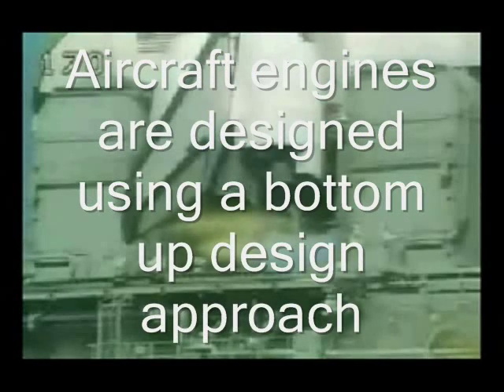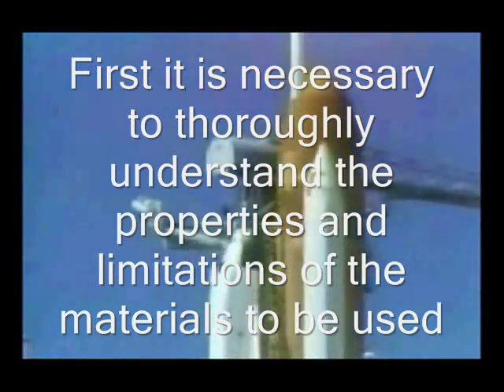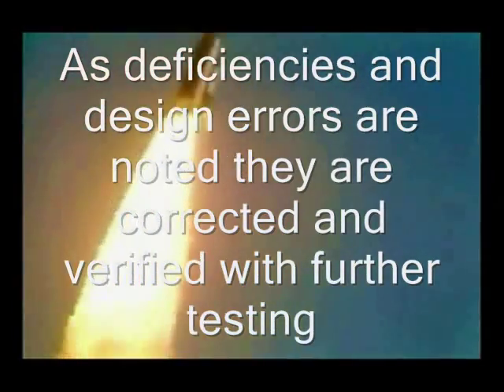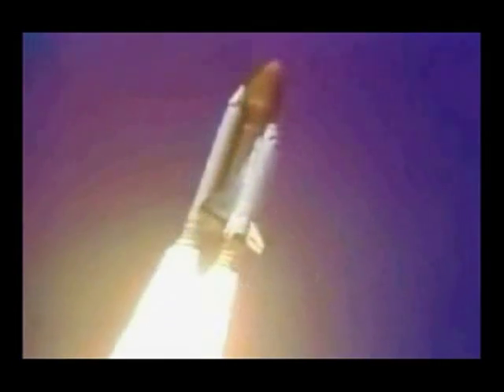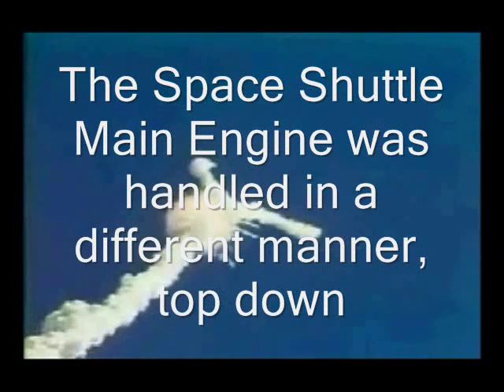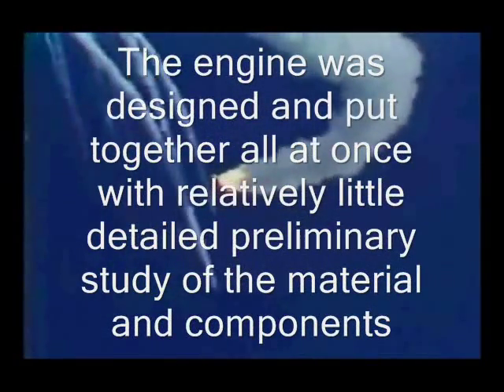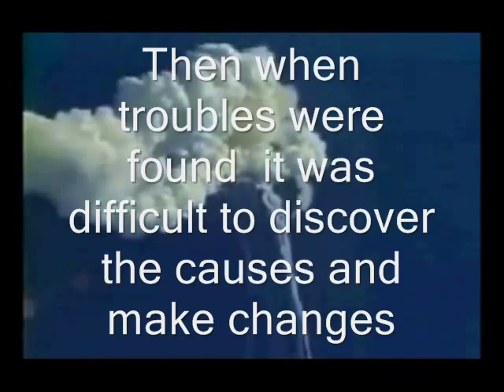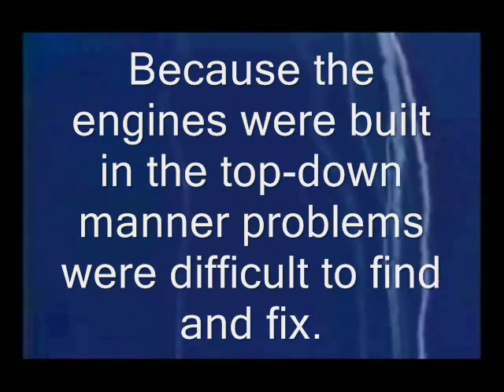Software Challenge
Why is software Challenging. Perhaps top down design doesn't work? In this video I follow the report written by Richard Feynman about the main engines of the space shuttle as a parable for software development process. We learn from this experience that we should build and test components before building on top of them.